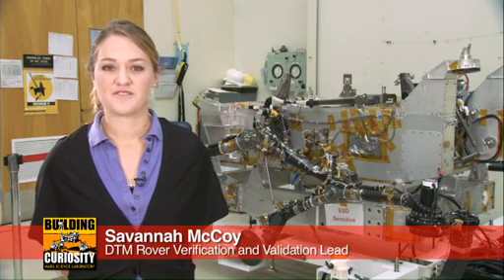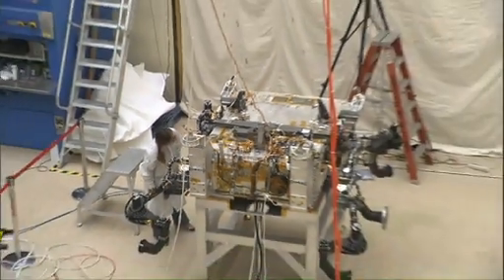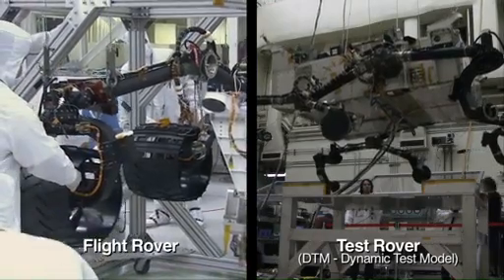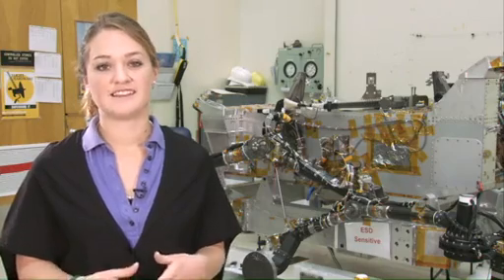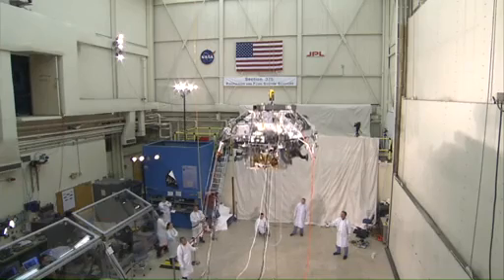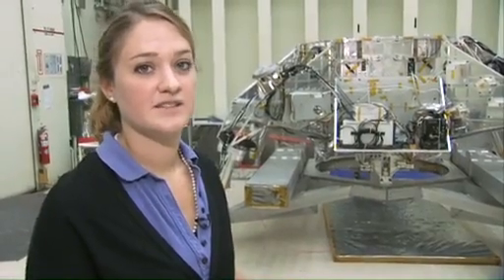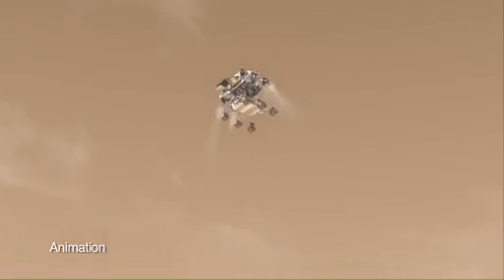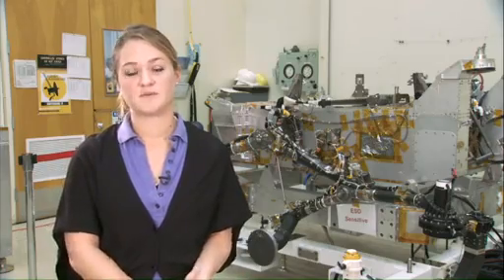Curiosity Landing System Drop Test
Engineers put the innovative landing system for Curiosity, NASA's next Mars rover, to the test.